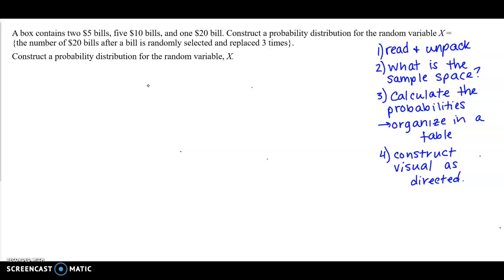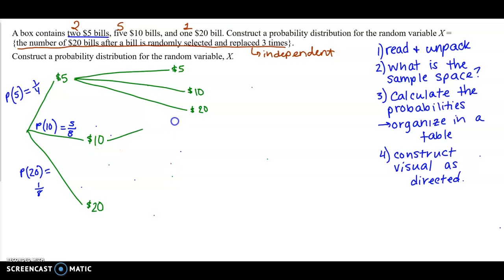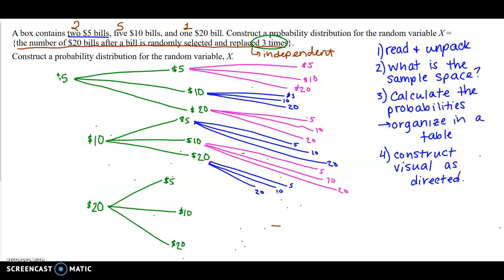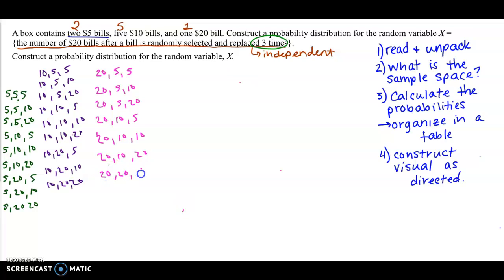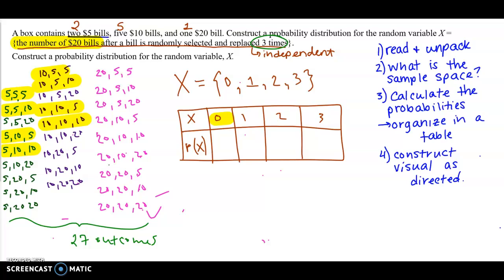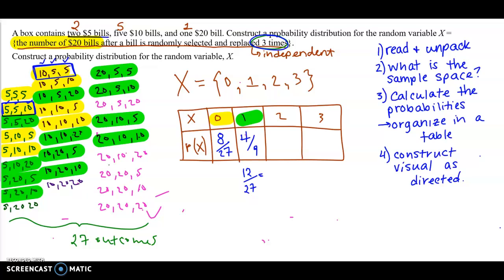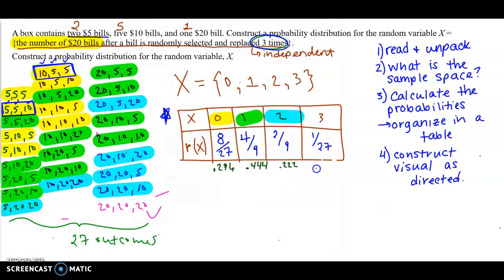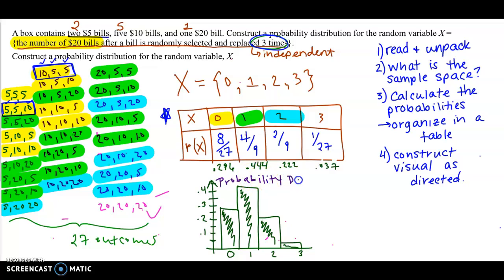constructing a probability distribution example